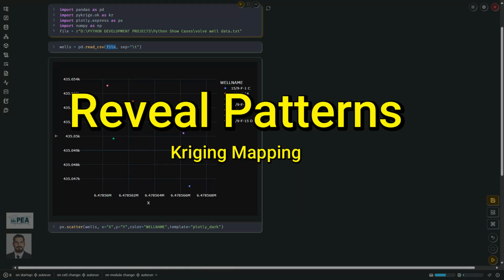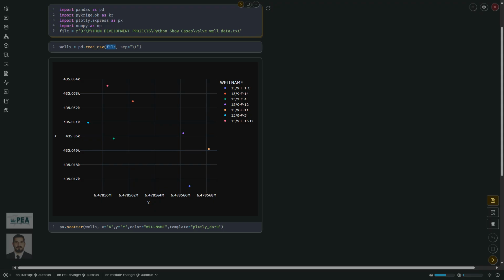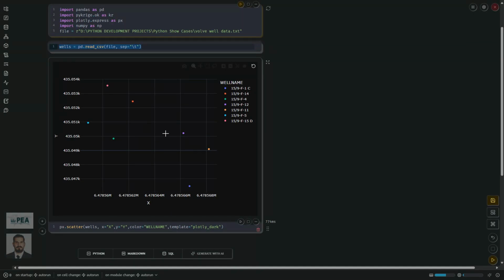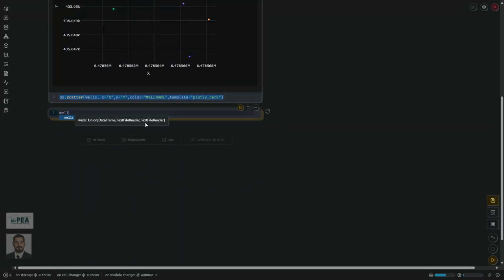Kriging Mapping Python